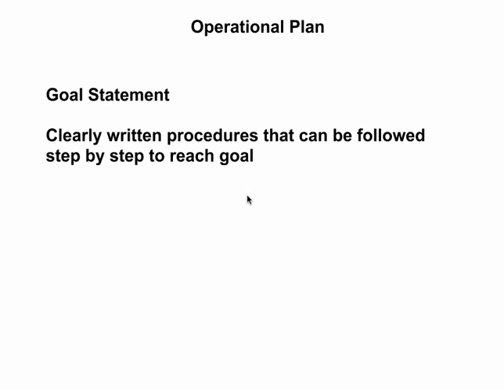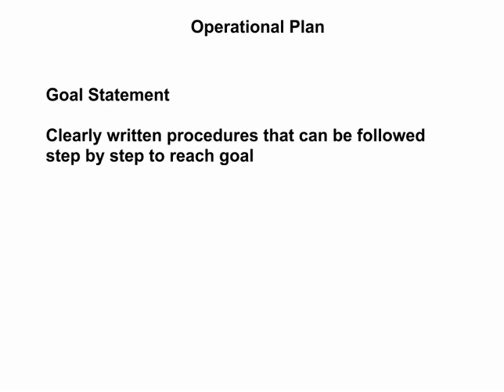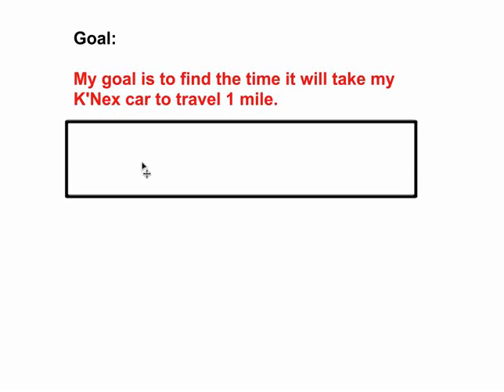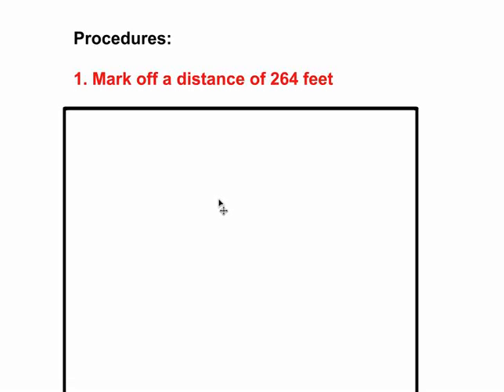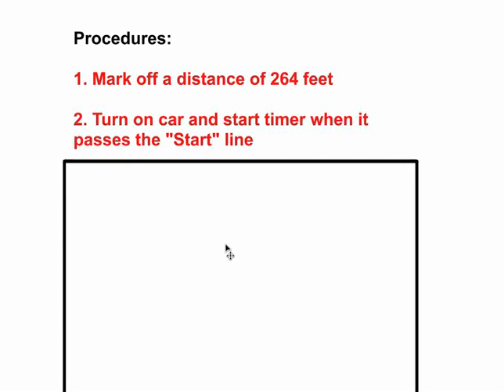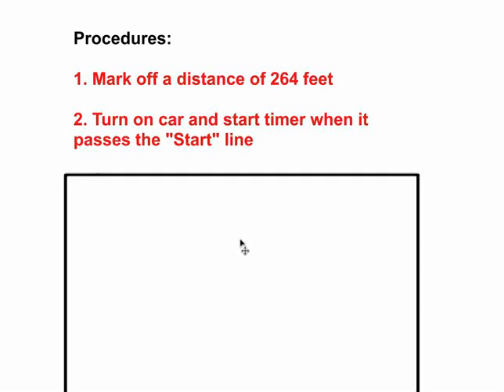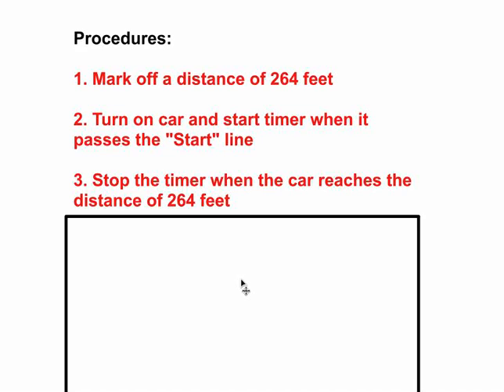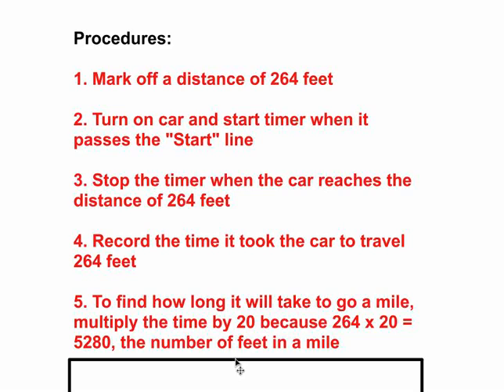Operational Plan for Speed of Car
Come up with a plan to determine the speed of a car in mph using a stopwatch and measuring tool